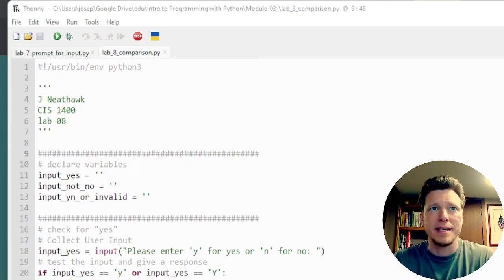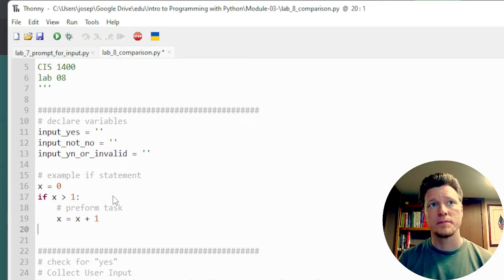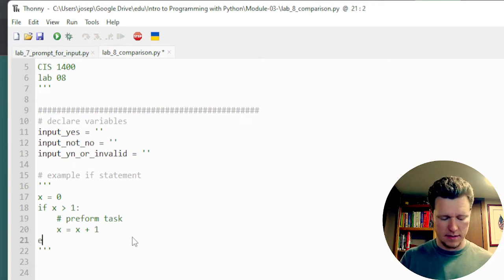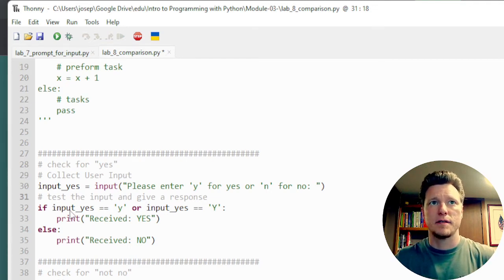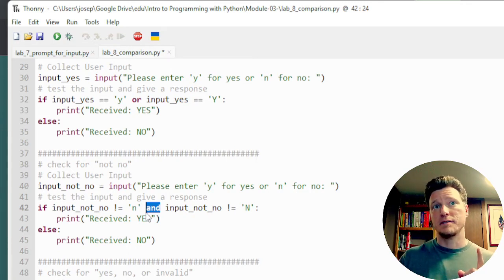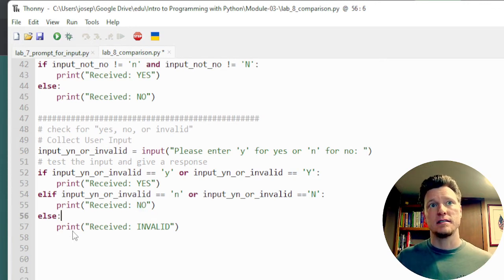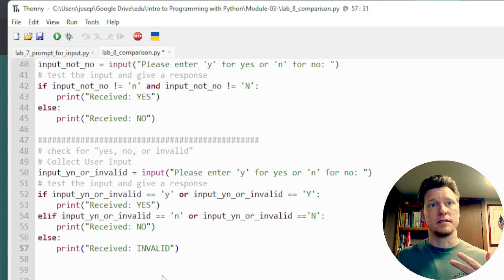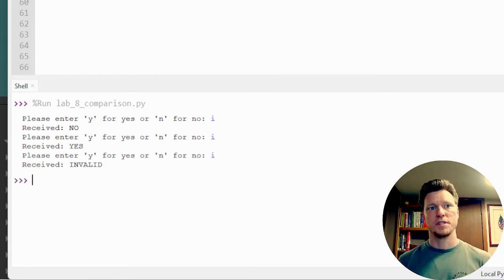2022: Intro to Python - Lab 08 - IF statements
how do we write an IF statement?
what is an IF statement for?
what are some options when creating an IF statement?